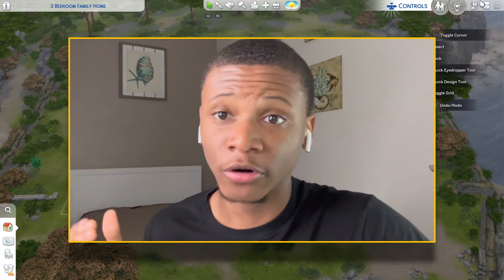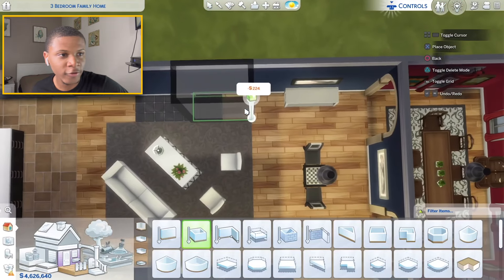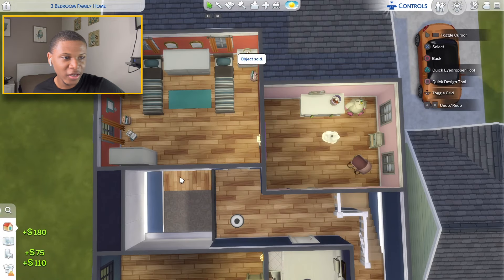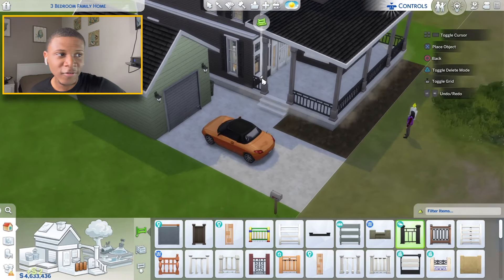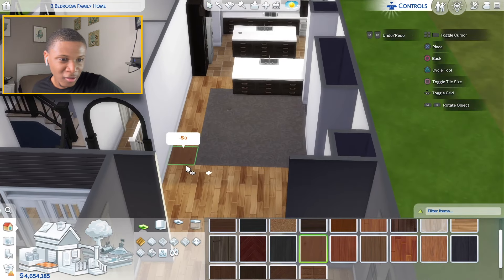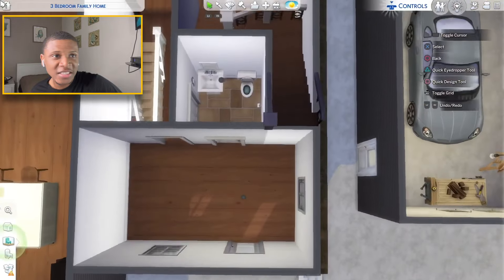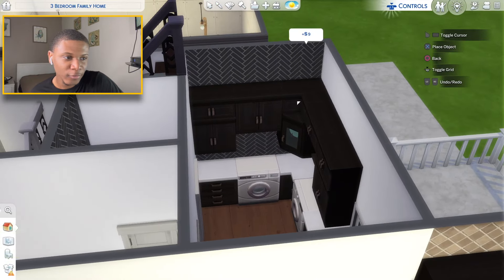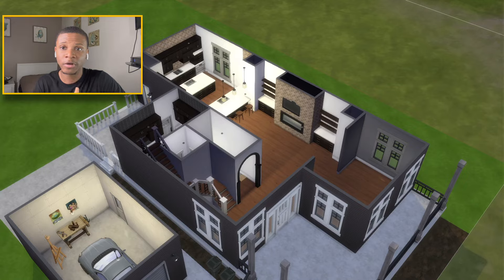RENOVATING A BIG Family House - The Sims 4! Part 1 (PS5)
Part One Of A CRAZY Renovation Of A Single Family House, Ight you guys here’s a Short New Renovation Series On The Channel. In this Part (1) I’m going to be redesigning the Floorplan and Putting together the Main Floor Interior Design.

Gallery ID: Spacyorpheus274

Cheats Used Throughout Video:
bb.moveobjects